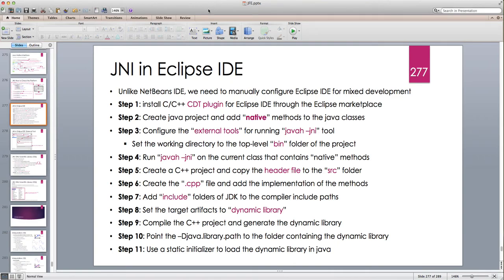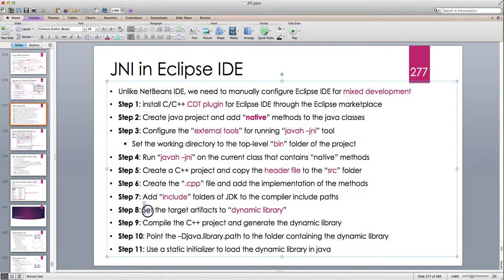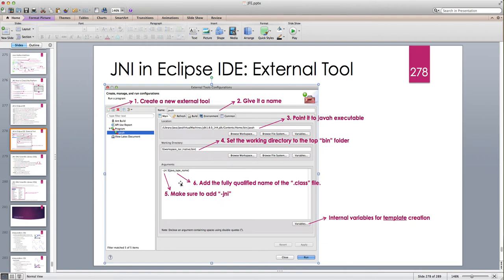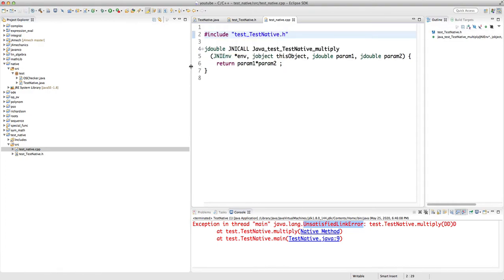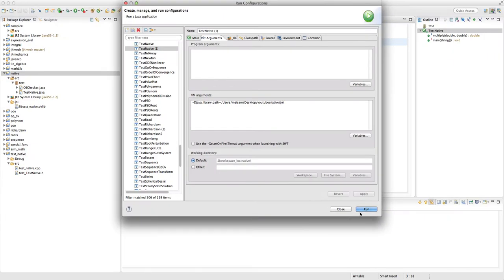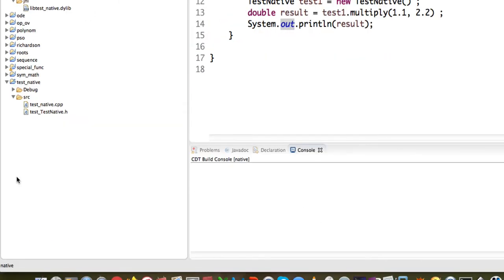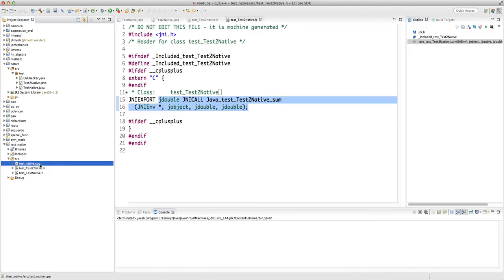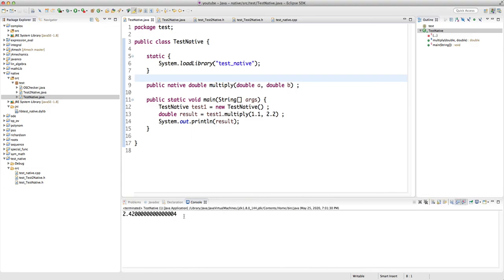Java Native Interface (JNI) in depth -- Part 5: Configuring External Tool to Generate Header Files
In this java tutorial, I discuss how to use JNI in Eclipse IDE to generate the dynamic library (.dylib, .dll, .so) and load it into a java program.